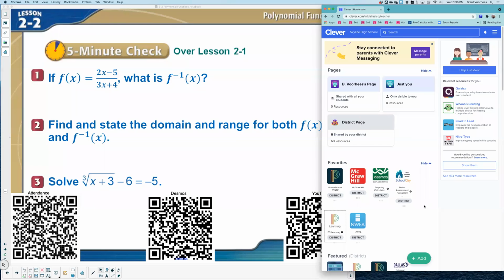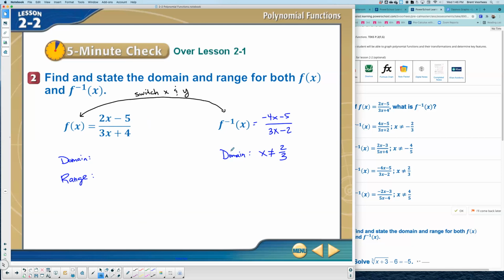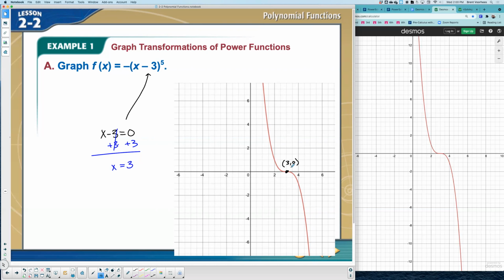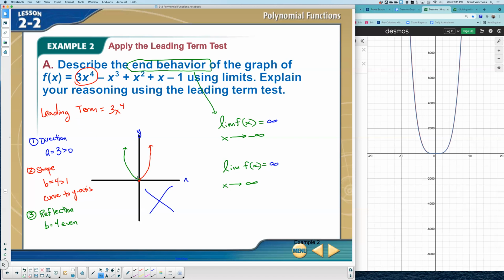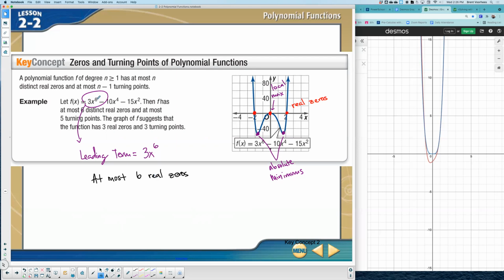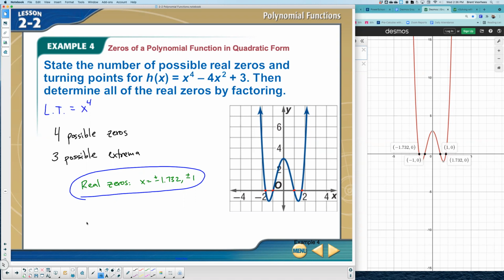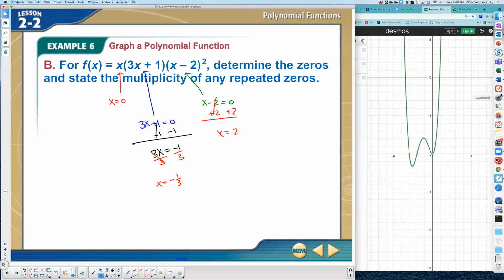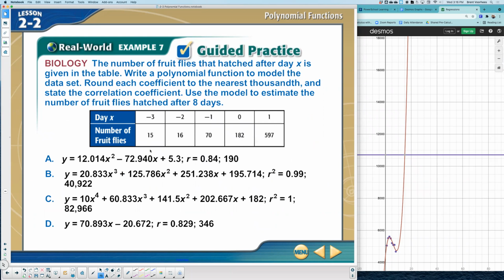2-2 Polynomial Functions (full lesson)